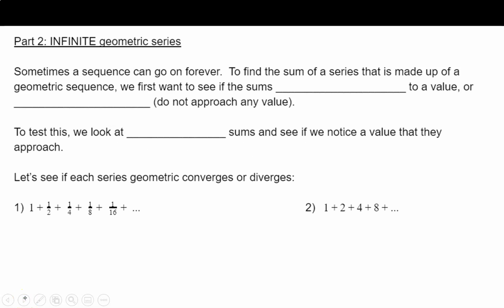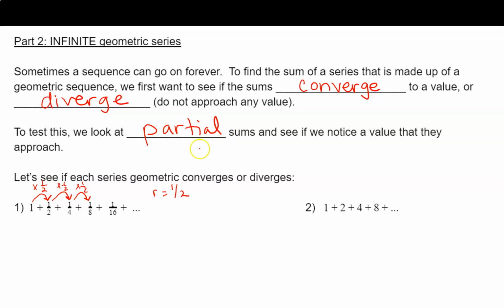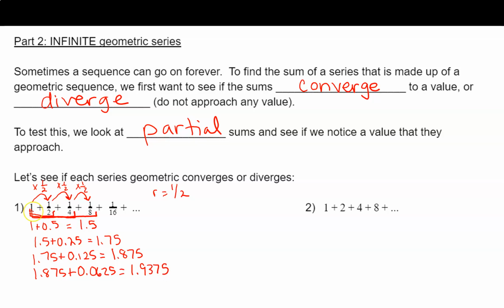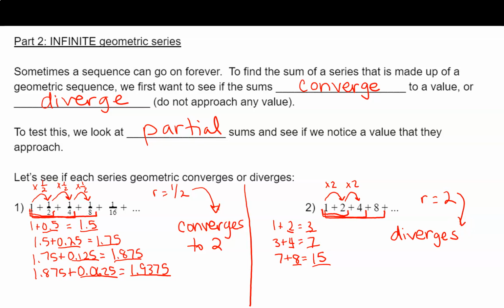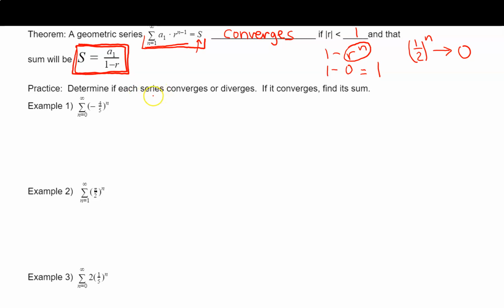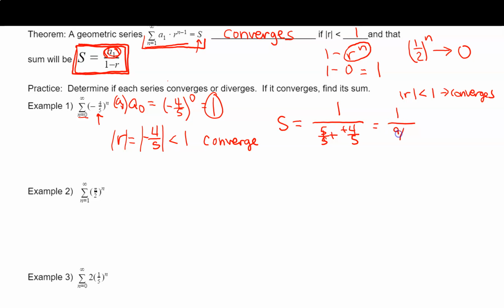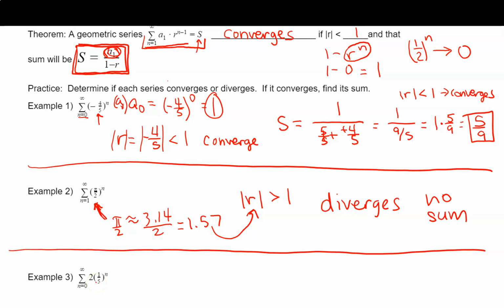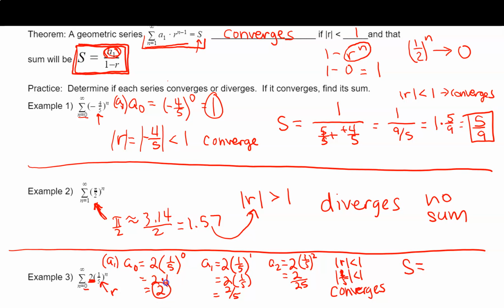skill 16c infinite geometric series